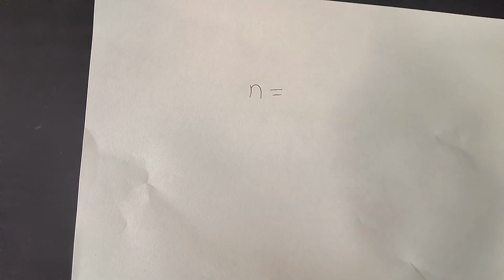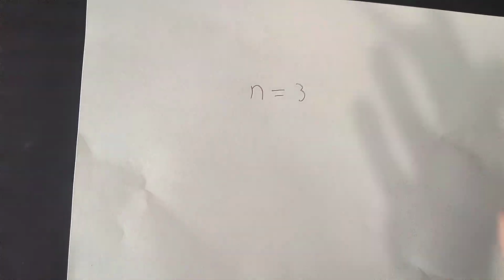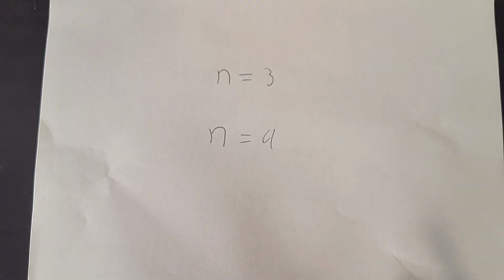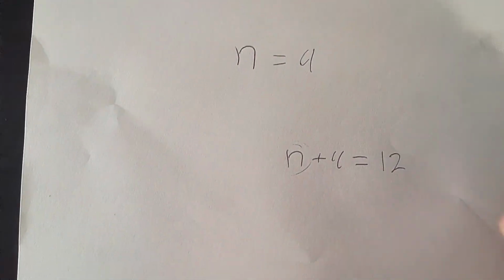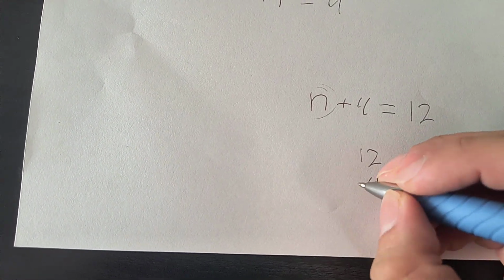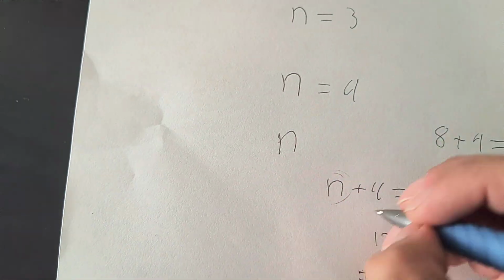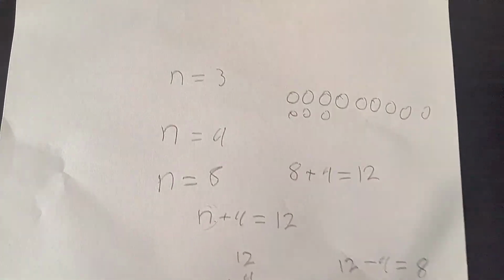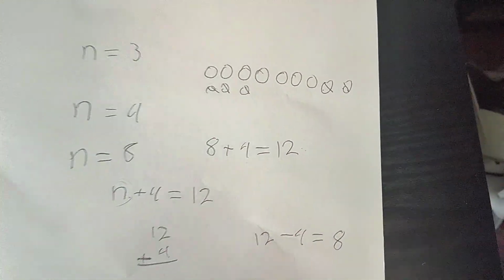Using letters to represent unknown numbers. (3rd grade math)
learn how to use letters to represent unknown numbers.